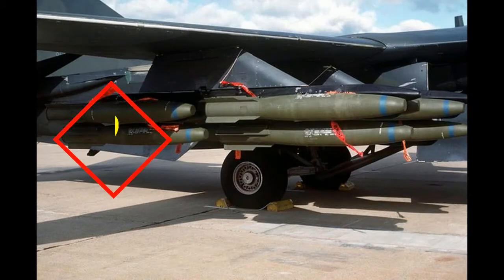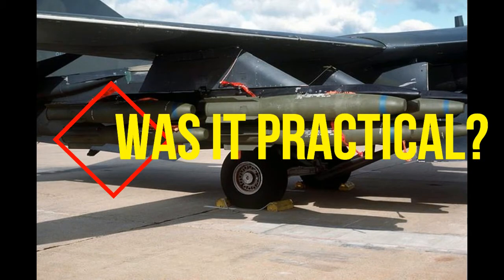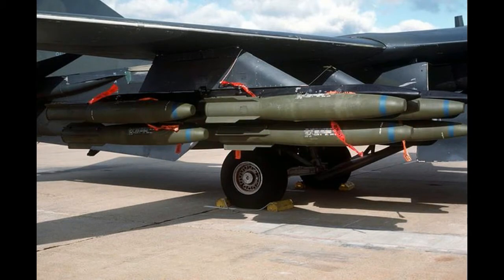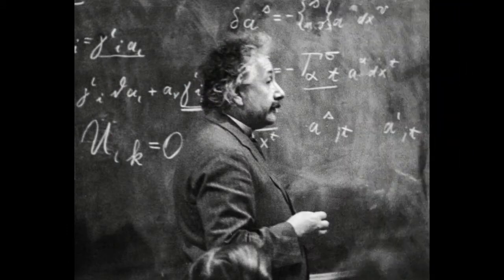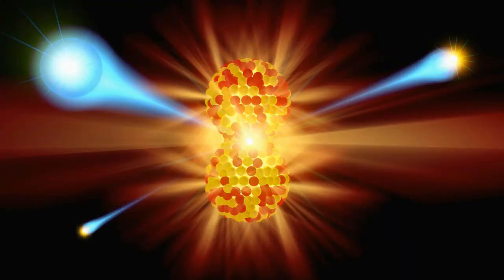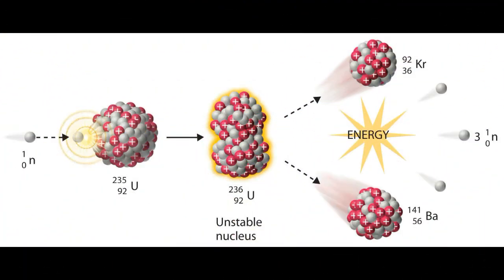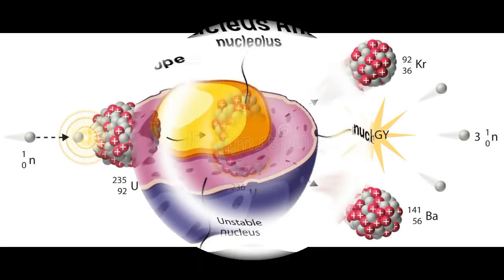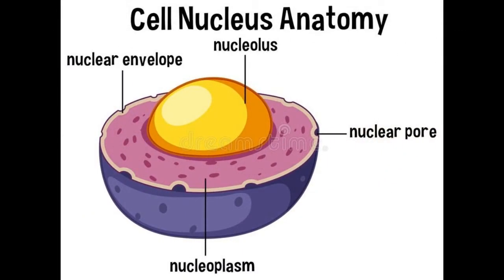Mass–energy equivalence [ E = mc2 ] briefed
Einstein correctly described the equivalence of mass and energy as “the most important upshot of the special theory of relativity” (Einstein 1919), for this result lies at the core of modern physics. Many commentators have observed that in Einstein’s first derivation of this famous result, he did not express it with the equation E=mc2. Instead, Einstein concluded that if an object, which is at rest relative to an inertial frame, either absorbs or emits an amount of energy L, its inertial mass will correspondingly either increase or decrease by an amount L/c2. In Newtonian physics, inertial mass is construed as an intrinsic property of an object that measures the extent to which an object resists changes to its state of motion. So, Einstein’s conclusion that the inertial mass of an object changes if the object absorbs or emits energy was revolutionary and transformative. For as Einstein concluded “If the theory agrees with the facts, then radiation transmits inertia between emitting and absorbing bodies” (Einstein, 1905b). Yet, in Newtonian physics, inertia is not the kind of thing that can be transmitted between bodies.

Over a century after Einstein’s first derivation of mass-energy equivalence, as his famous result is called because one can select units in which one can express it with an equation of the form E=m, the result continues to receive outstanding empirical support. Furthermore, as the physicist Wolfgang Rindler has pointed out, the result “has been found applicable and valid in many branches of physics, from electromagnetism to general relativity” (Rindler 1991, p. 74). Thus, from Rindler’s perspective, which is shared by many physicists, mass-energy equivalence “… is truly a new fundamental principle of physics” (Rindler 1991, p. 74).

The two main philosophical questions surrounding Einstein’s equation, which are the focus of this entry, concern how we ought to understand the assertion that mass and energy are in some sense equivalent and how we ought to understand assertions concerning the convertibility of mass into energy (or vice versa).

The equation E=mc2 is, arguably, the most famous equation in 20th century physics. To appreciate what Einstein’s famous result is about, and what it is not about, we begin in Section 1 with a description of the physics of mass-energy equivalence. In Section 2, we survey six distinct, though related, philosophical interpretations of mass-energy equivalence. We then discuss, in Section 3, the history of derivations of mass-energy equivalence and its philosophical importance. Section 4 is a brief and selective account of empirical confirmation of Einstein’s result that focuses on Cockcroft and Walton’s (1932) first confirmation of mass-energy equivalence and a more recent, and very accurate, confirmation by Rainville et al. (2005).